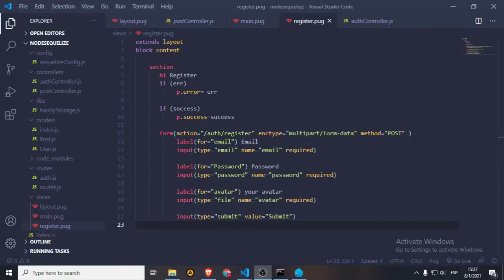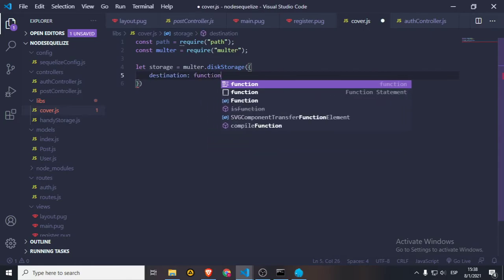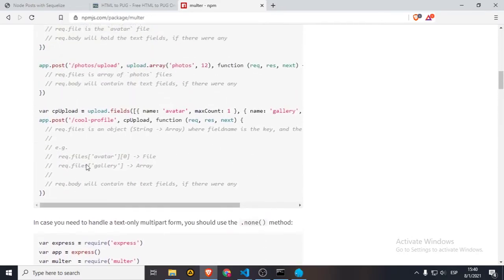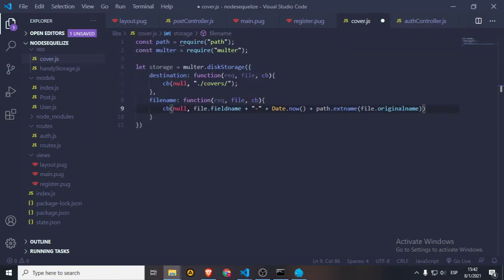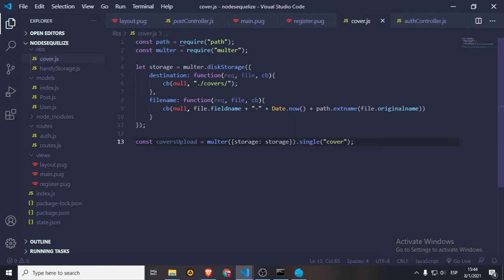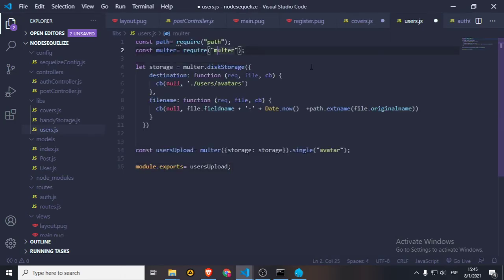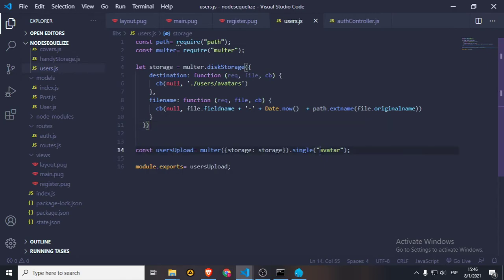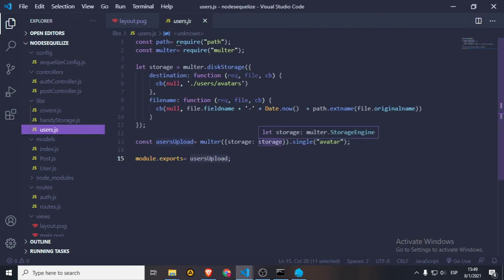Build a Nodejs Sequelize MySQL App with JWT #4 (Multer Setup)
In this video we will see how to configure Multer inside our project, this module will allow us to upload files into the places on disk or cloud that we specify.